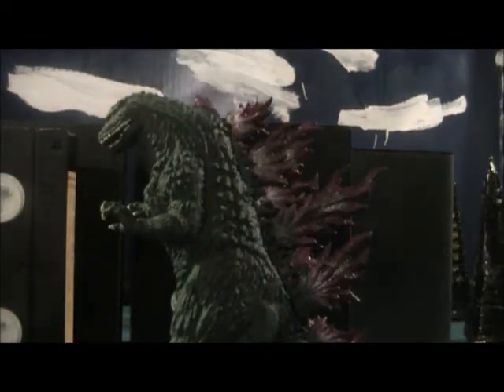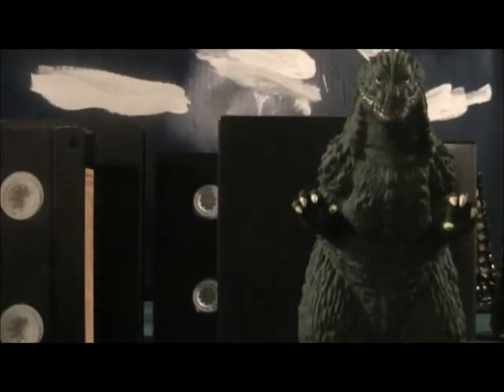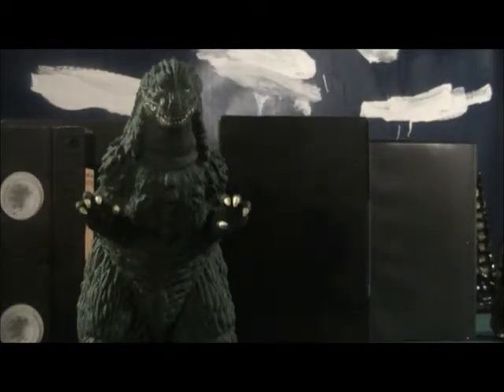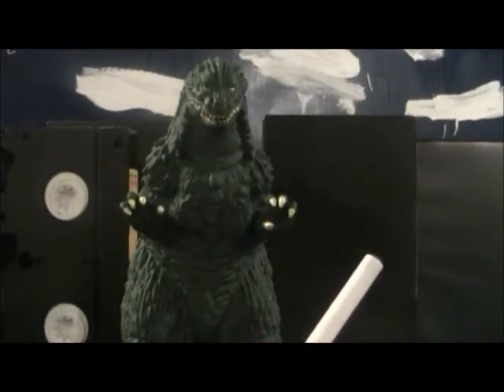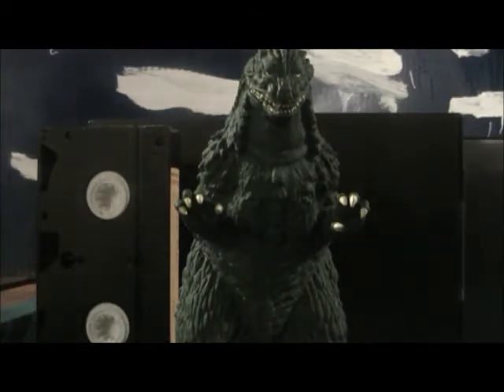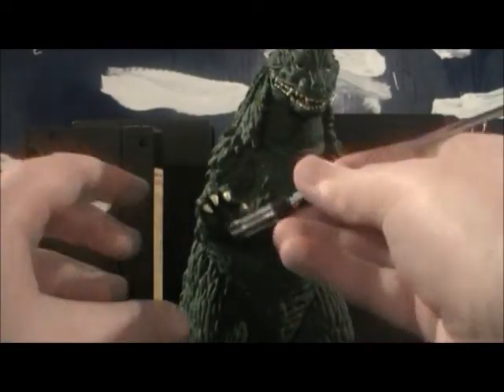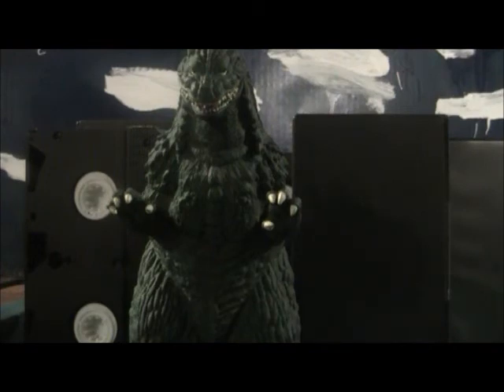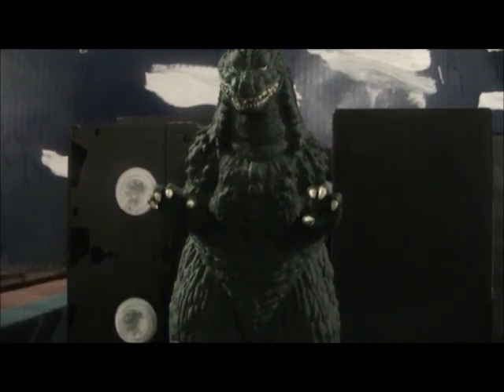The kaiju kritics review godzilla x Megaguirus walkible